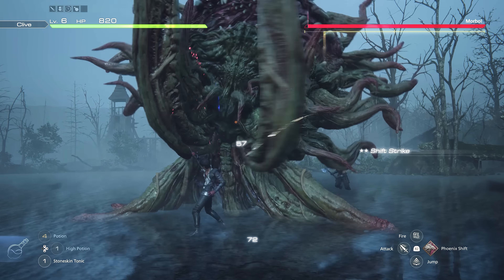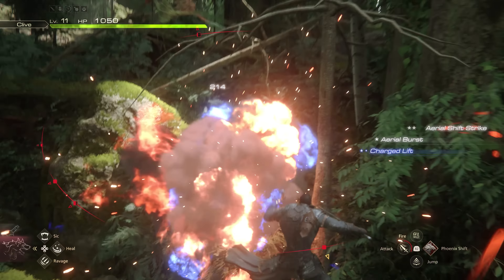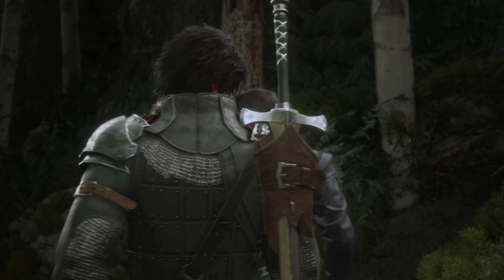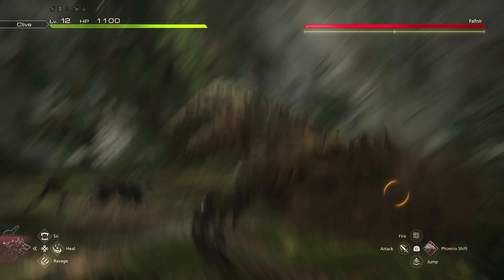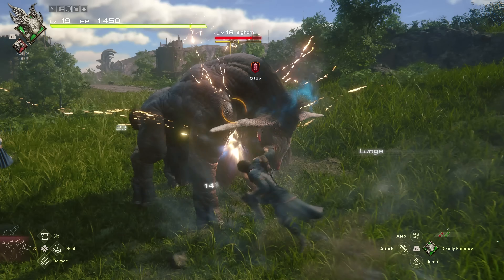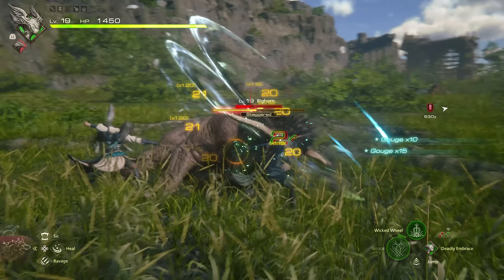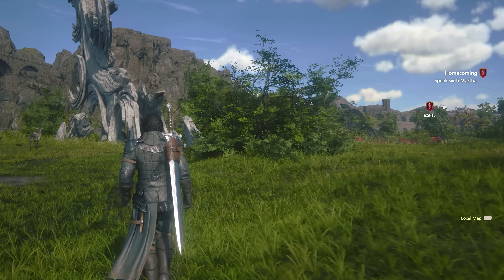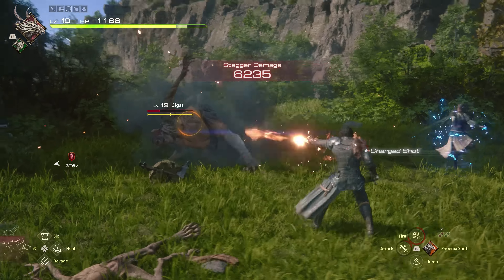I Played Final Fantasy XVI Early AGAIN | NEW Deep Dive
I go over EVERYTHING there is that you need to know about Final Fantasy 16 and it's gameplay as well as my NEW first impressions on getting hands on with the latest preview session.

00:00:00 Introduction
00:01:02 Foreword
00:01:50 Rosalith & Stillwind Marsh
00:10:50 Hideaway & Greatwood
00:15:20 Three Reeds Exploration
00:16:50 Pedigree, Sidequests & More
00:18:45 Combat Questions
00:26:07 Final Impressions

(FFXVI Prelude Background OST by Diego Mitre Music}